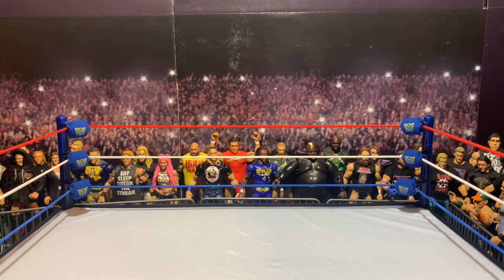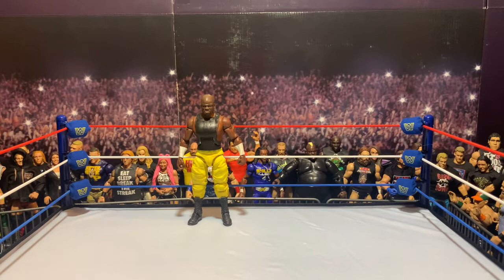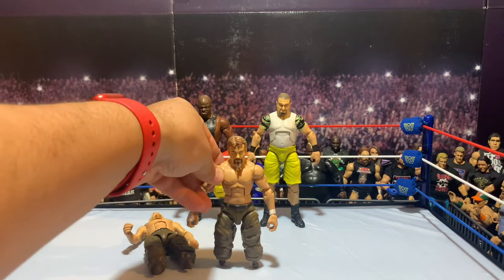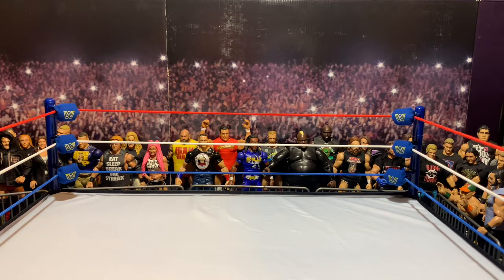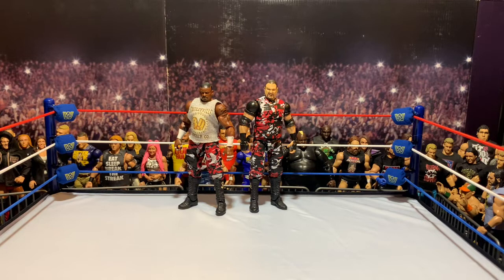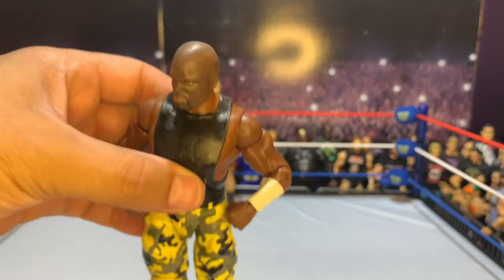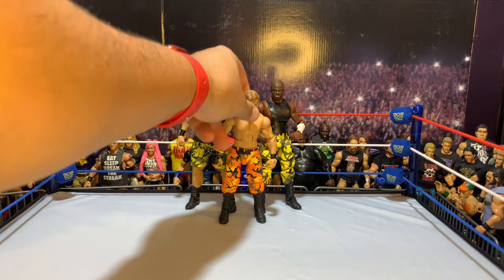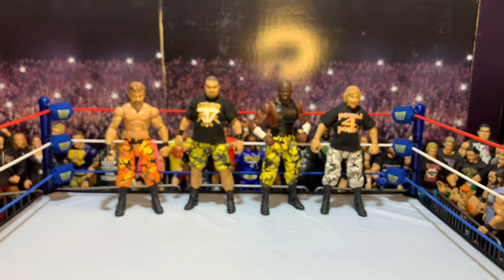WIP Wednesday Ep. 6 - Dudley Family Affair. WWE Custom Elite Spike, D-Von, Bubba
On this week's WIP Wednesday, we add some much-needed pieces to the collection, the Dudley Boyz!

If you’re a fan of what we’re doing here, head over to my instagram @the_figure_dude247 to see more customs.

Customs are a multi-step process, and here are some of the people and places I use to complete those steps!

Decals
Curbstomp City Custom Decals - IG @curb_stomp_city_custom_decals

Clothing
Kaos Wrestling Klub - IG @kaoswrestlingclub
ClassicTVToys.Com
M&M Figure Clothing - IG @mandmfigureclothing

Paints
Apple Barrel Art Paints - Walmart.com
FolkArt Festival Acrylic Paint - 12 Piece Set | Hobby Lobby | 2104743

Sealer
krylon matte finish - Walmart.com
Mod Podge Sealer, Glue, and Finish, Matte Finish, Clear, 2 fl oz - Walmart.com